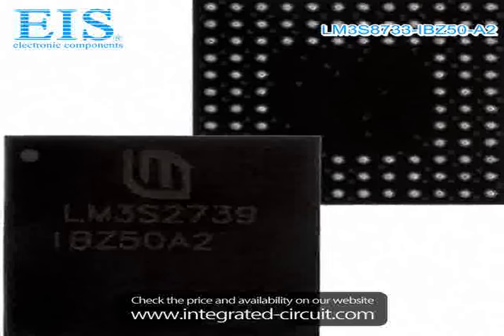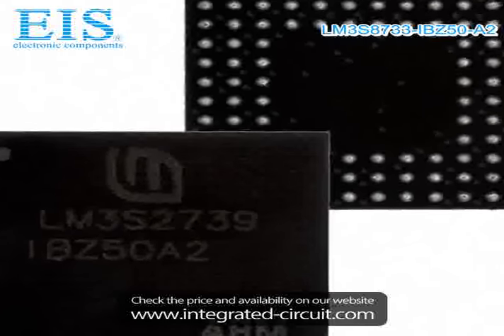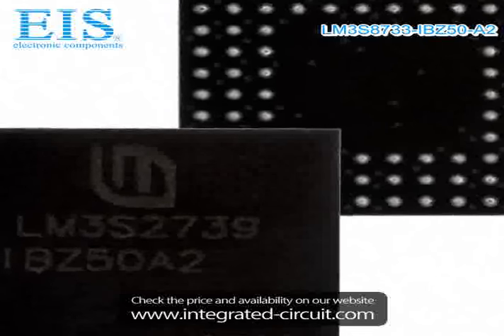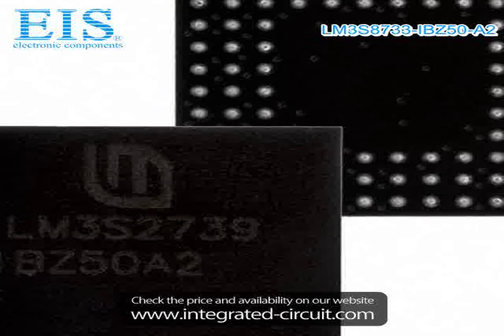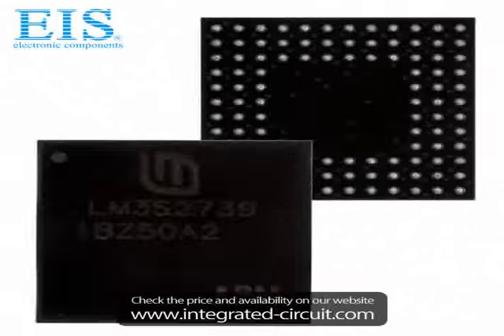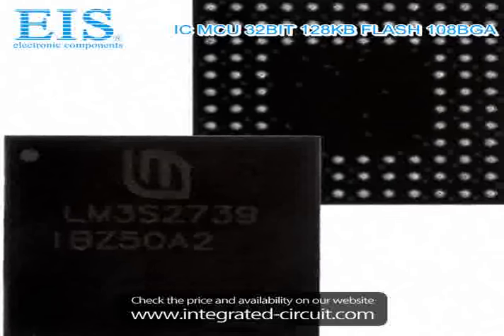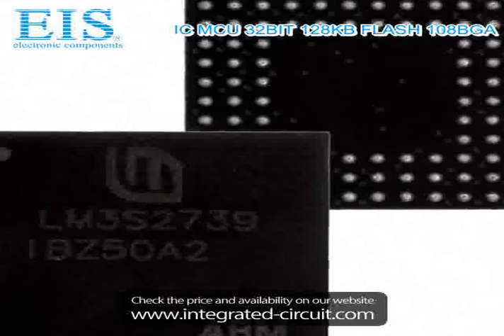Sell LM3S8733-IBZ50-A2 of Texas Instruments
We have the stocks of LM3S8733-IBZ50-A2 with a very best price, we can ship immediately after order.

Manufacturer Part Number: LM3S8733-IBZ50-A2
Manufacturer / Brand: Texas Instruments
Brief Description: IC MCU 32BIT 128KB FLASH 108BGA

You also can download the datasheet of LM3S8733-IBZ50-A2 from our